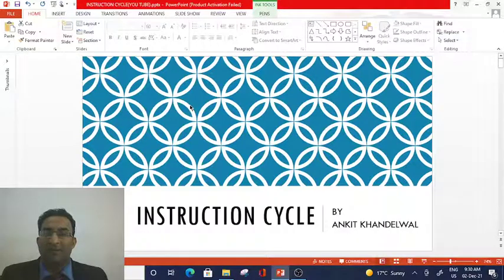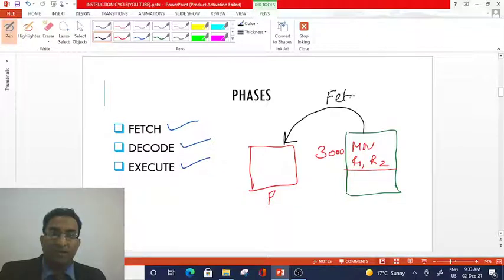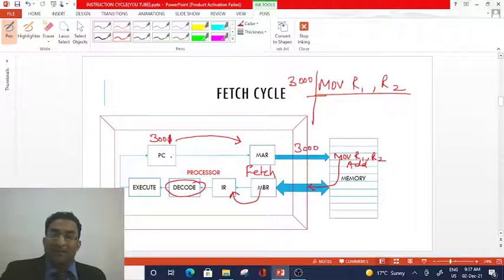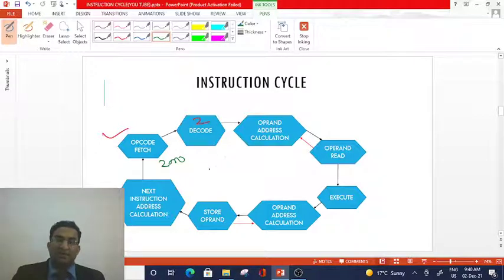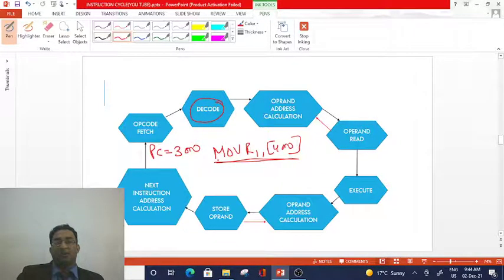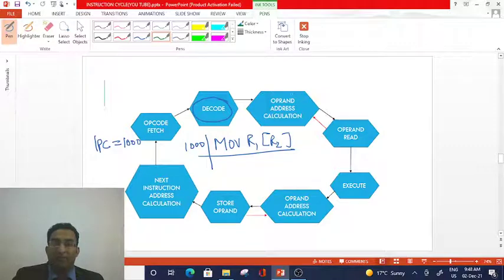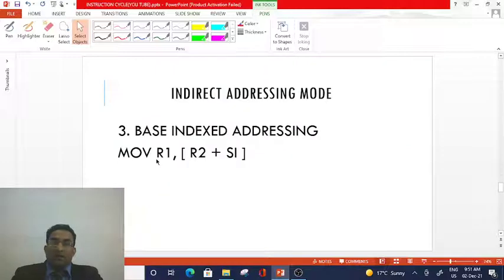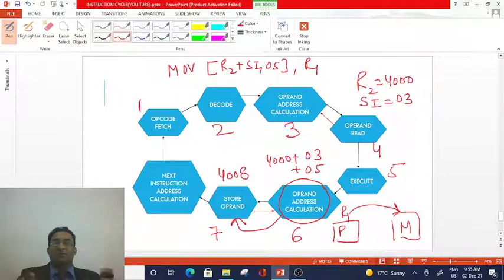Instruction cycle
instruction cycle consists of different phases. In this video examples of different addressing, modes are taken to describe the complete instruction cycle.